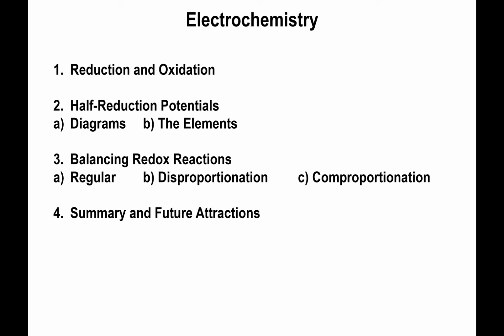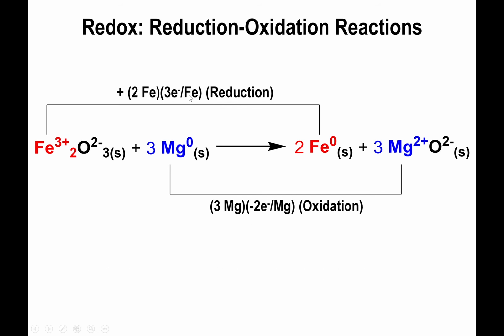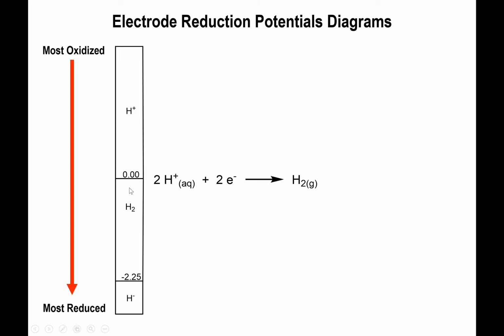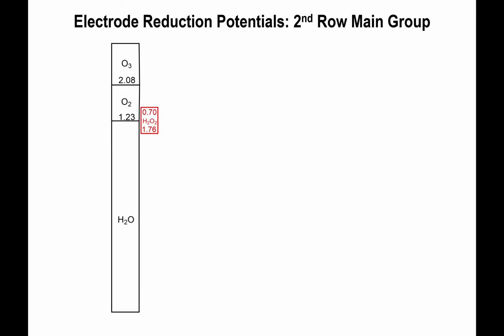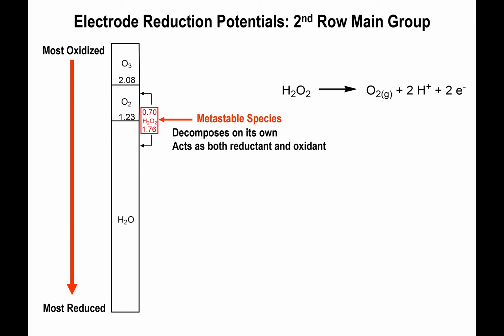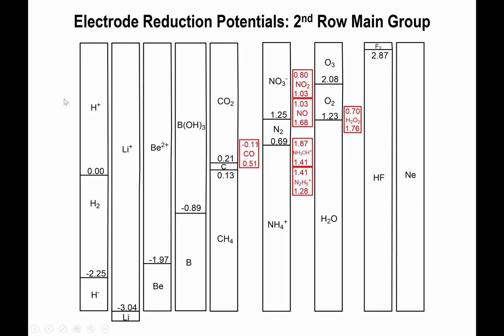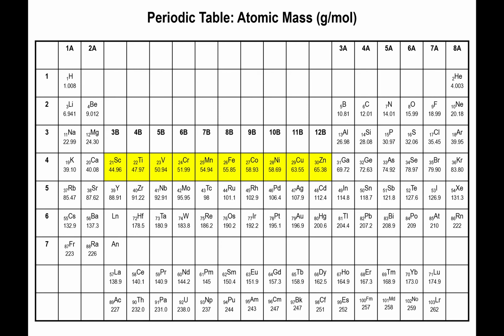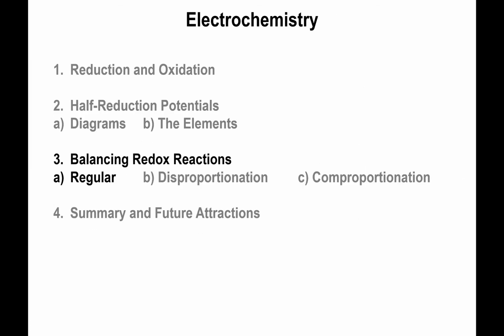Lec18 - Electrochemistry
In this video we introduce redox reactions and we present the table of reduction potential diagrams for each one of the elements in the order in which they appear in the periodic table.